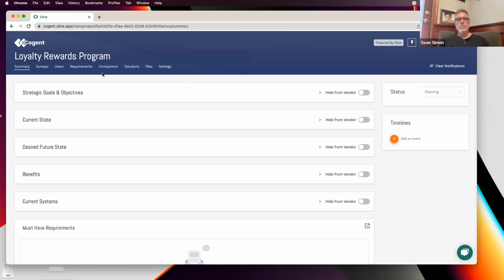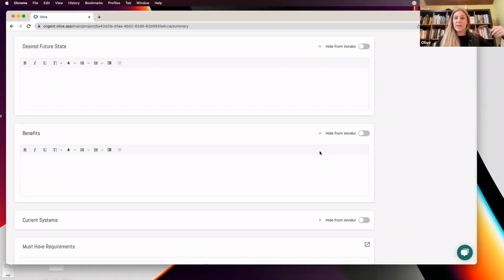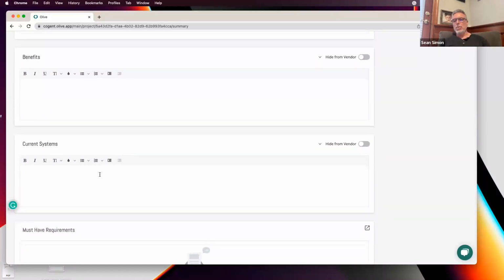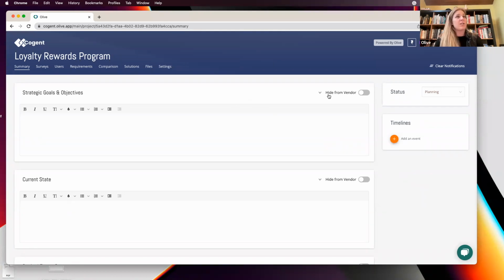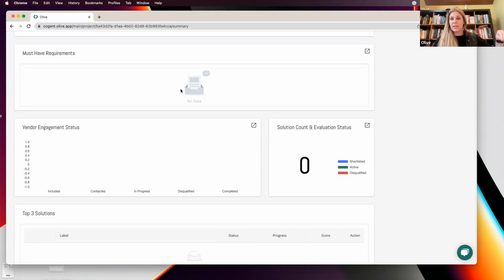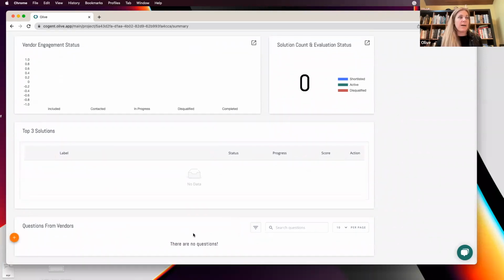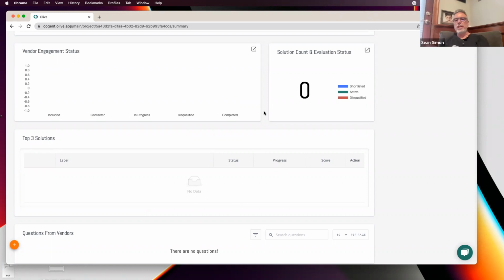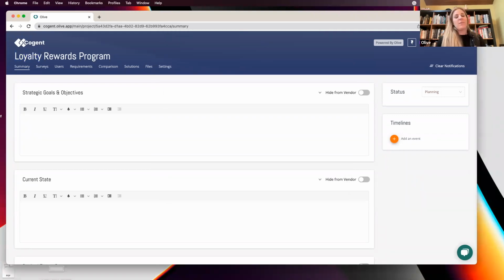Cogent RFP Platform Summary Tab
This video reviews how to use the Summary Tab of the Cogent RFP Platform. This is where an RFP manager would start. This is where you share your goals and objectives with anyone that is participating (internal and vendors). This is also where you share your current state  and future desired state of whatever is being RFP'd. It's also where you can share the other internal systems that are relevant to the RFP. For example, the solution that is being RFP's may need to interact with other tech such as a CRM or CDP or ESP, etc... This will all be exposed.

Under all of this information is a dashboard where the RFP manager can track the process. This information is not share with anyone.